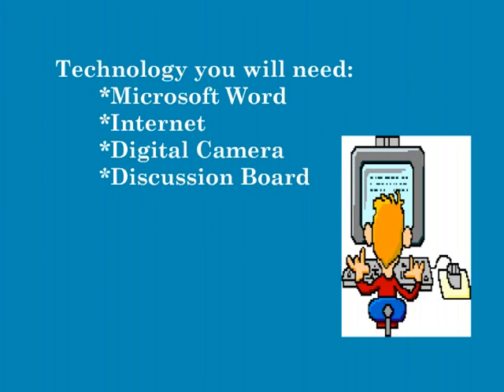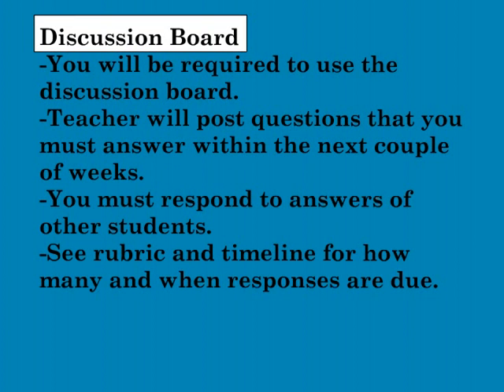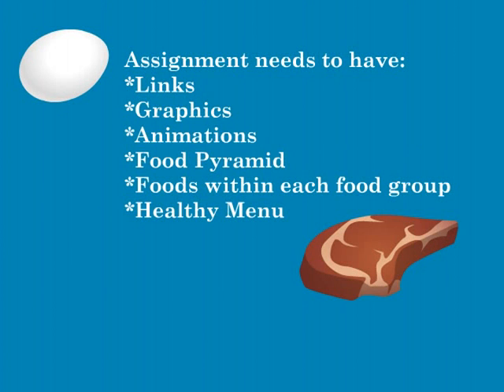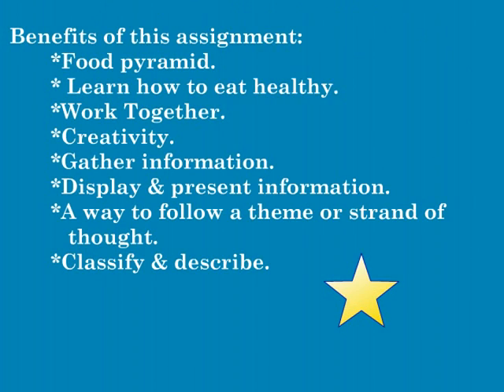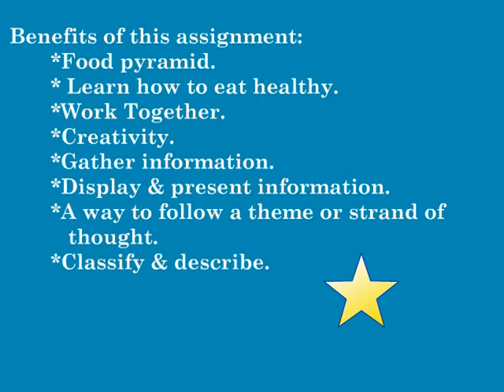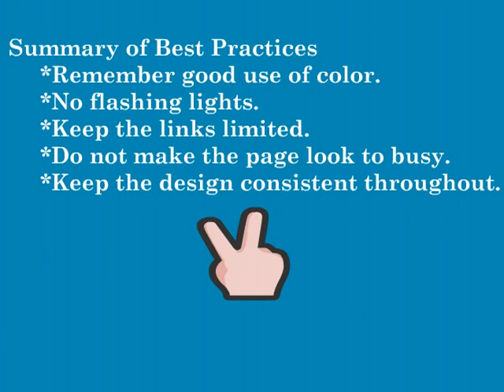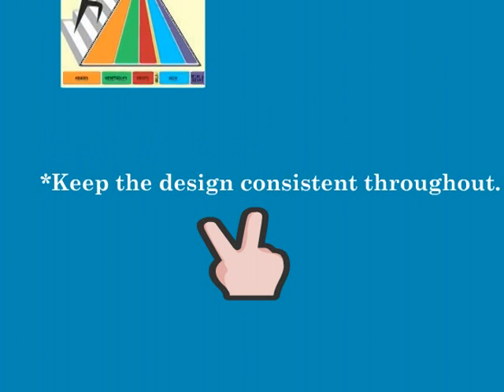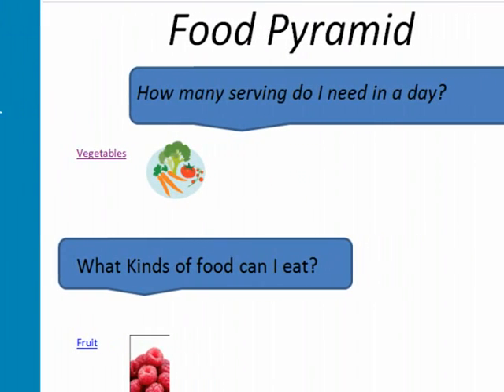food pyramid hypermedia tutorial.mpg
Food Pyramid Hypermedia Assignment tutorial